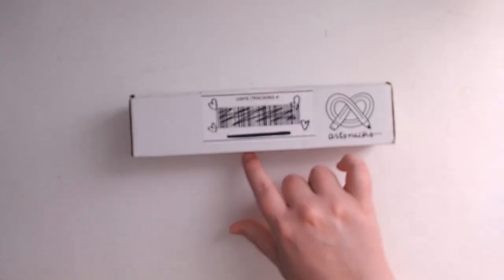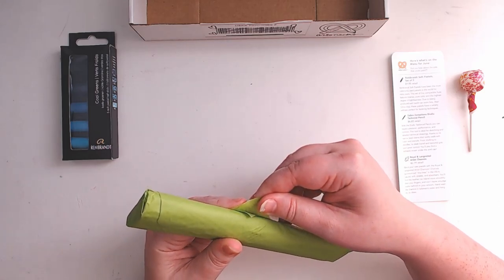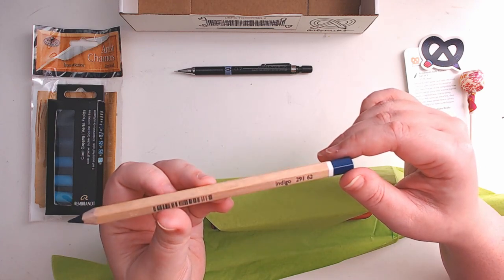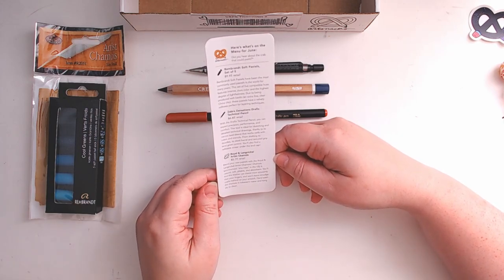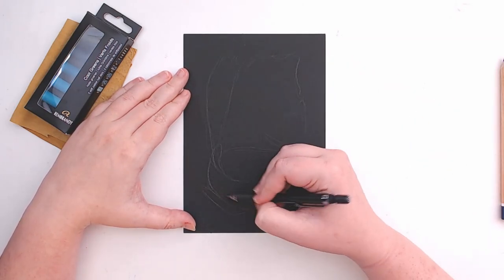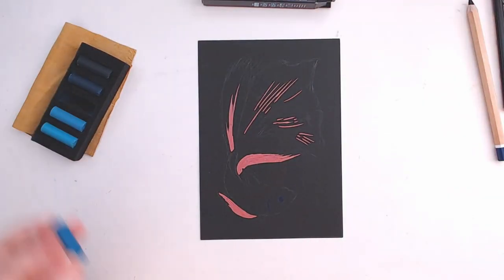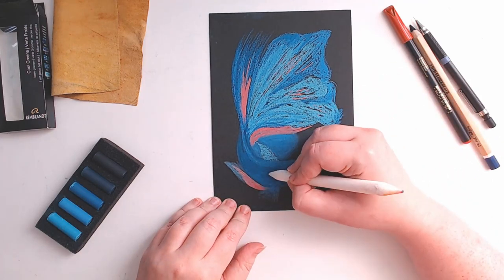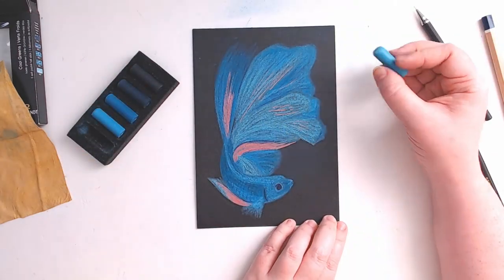June 2020 ART SNACKS Unboxing - I LOVE Soft Pastels!!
ArtSnacks Unboxing and ArtSnacks Challenge for the month of June 2020! This month was Pastels with some other goodies thrown in. What colors did you get? Tag me on Instagram with what you made with your box!

Featured Supplies:
Rembrandt Soft Pastels, Set of 5 - $9.95
Zebra Zensations Drafix Technical Pencil - $6.85
Royal & Langnickel Artist Chamois - $2.79
Cretacolor Mega Colored Pencil - $2.65
Edding 1220 Metallic Colour Pen - $2.60

Extra Art Supplies Used:
Paint ON Multi - Techniques Noir by Clairefontaine
Kneaded Eraser
Blending Stump